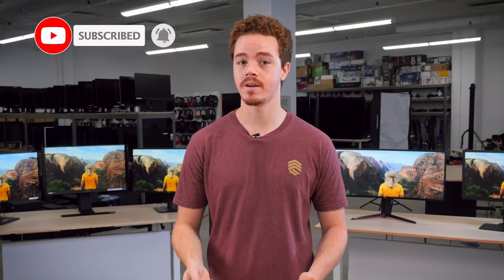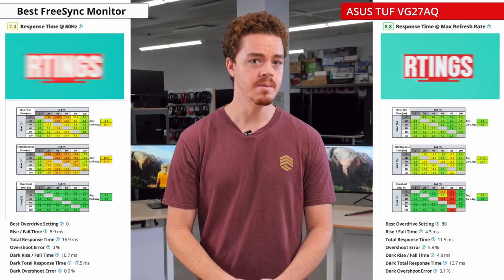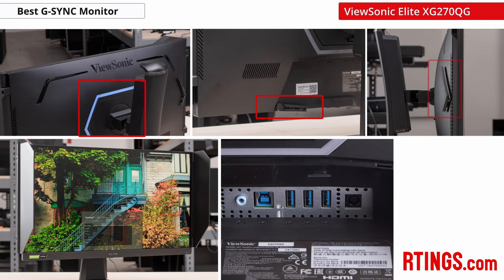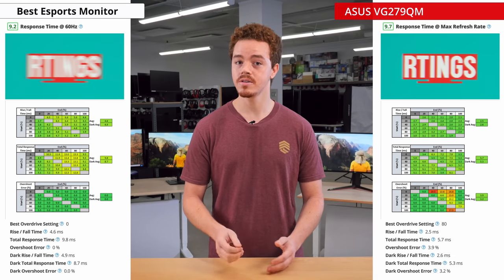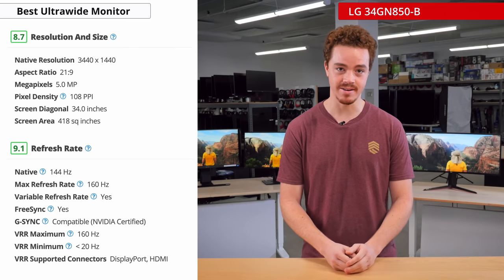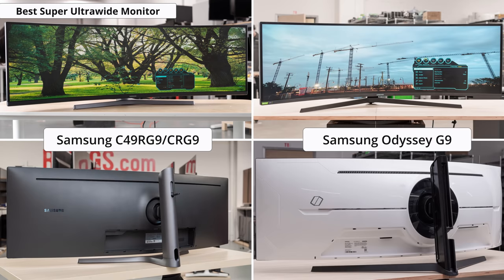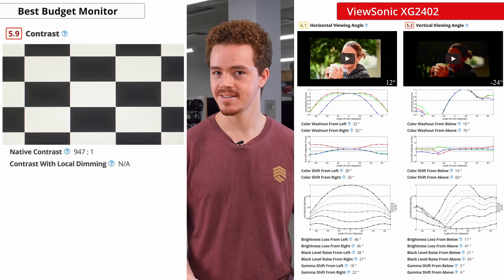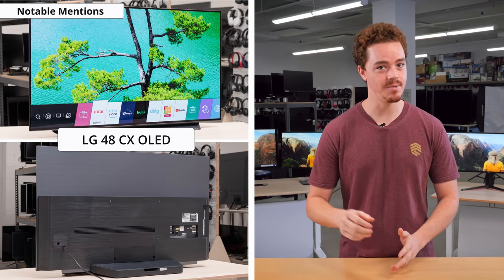Best Gaming Monitors (Fall 2020) - High Refresh Rate Battle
2020 has been an exciting year for gaming monitors. With manufacturers pushing the limits of high refresh rates, there now more options than ever to find a great gaming monitor. But with so many choices on the market, it can be really tough to find the right one.

Best Super Ultrawide Gaming:
Samsung CRG9

Notable mentions:
Dell S2721DGF

00:00 Intro
00:56 Best FreeSync
02:45 Best G-SYNC
04:12 Best Esports
06:01 Best Ultrawide
07:44 Best Super Ultrawide
08:51 Best Budget
10:14 Notable mentions
11:33 Conclusion